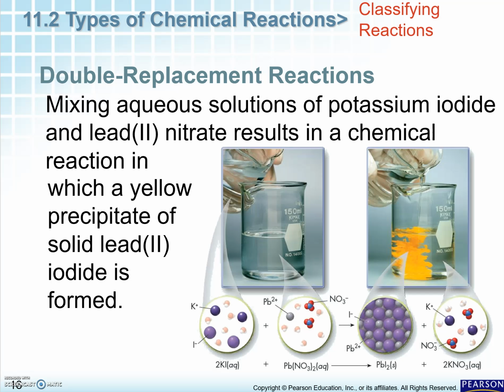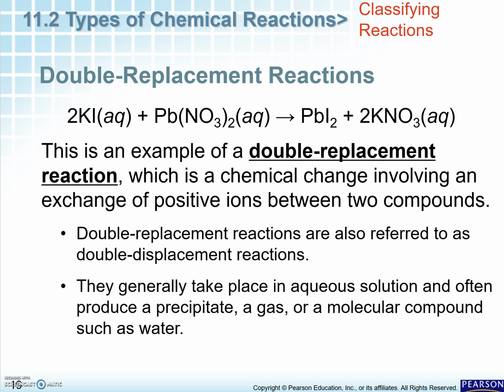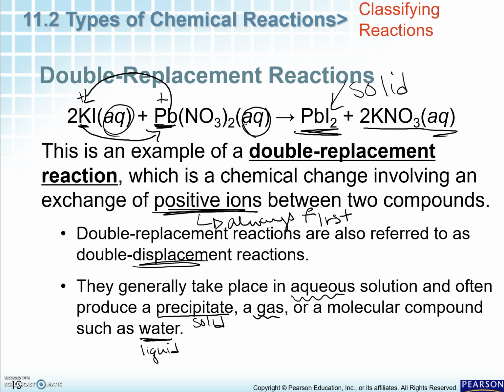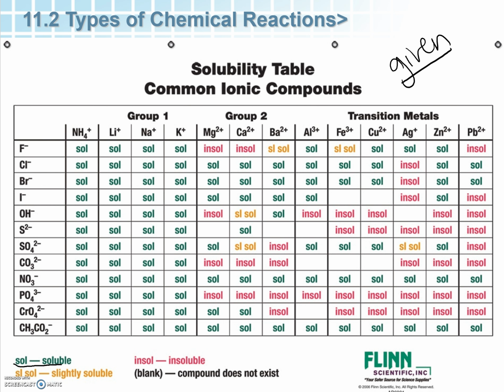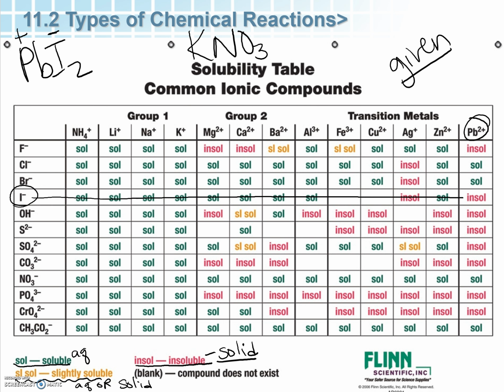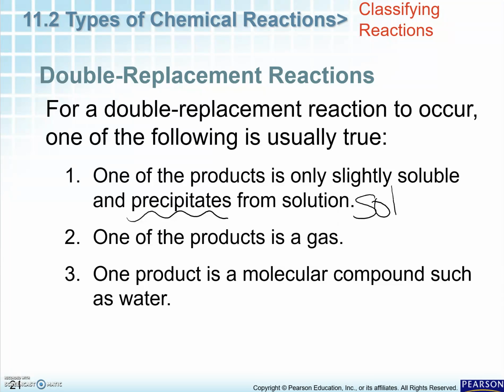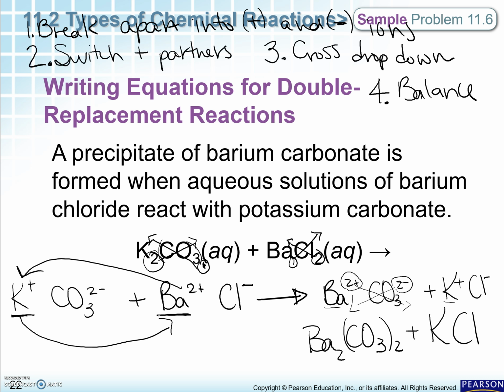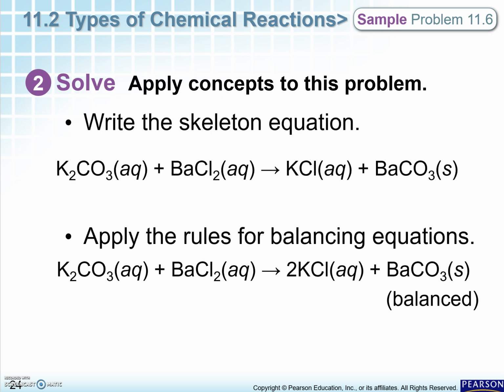Chapter 11 Section 2 Video 3